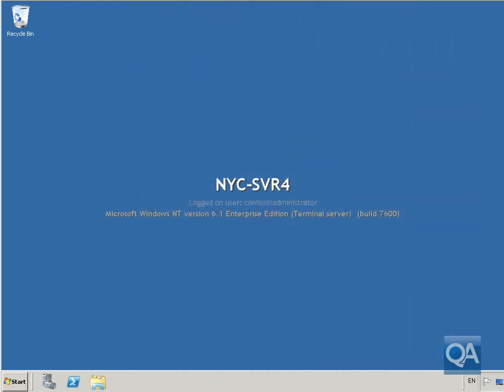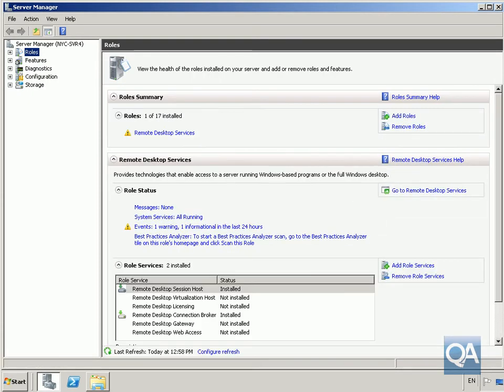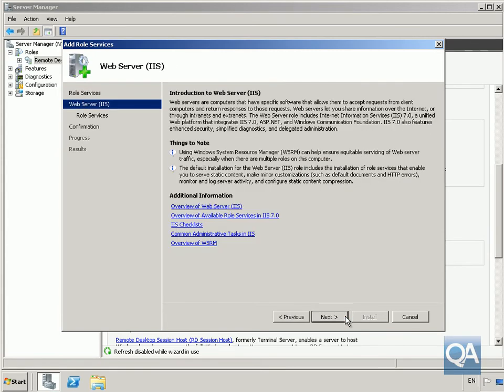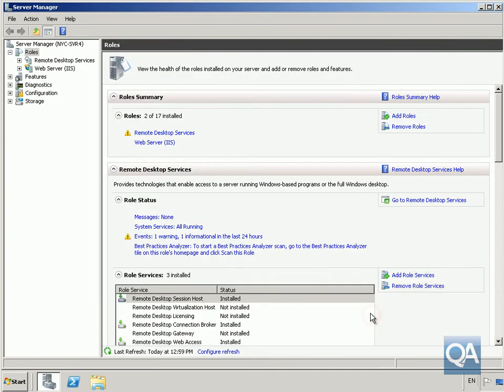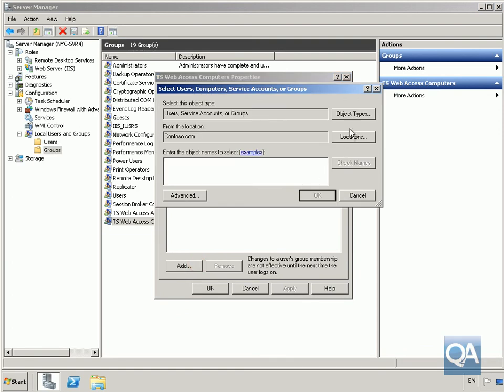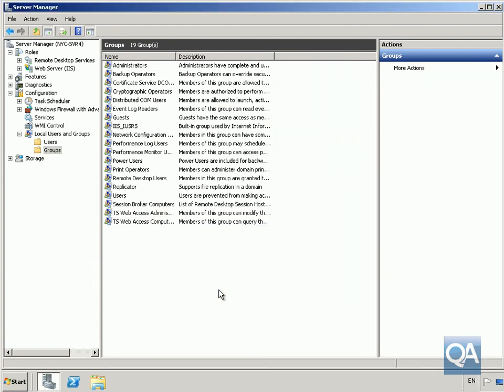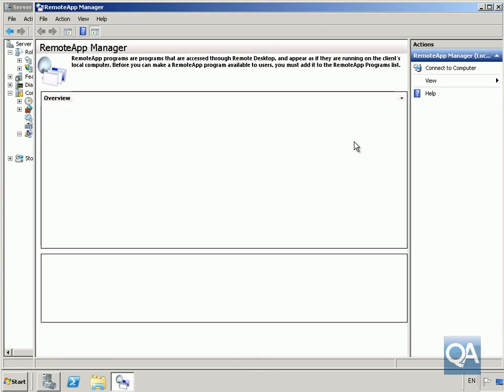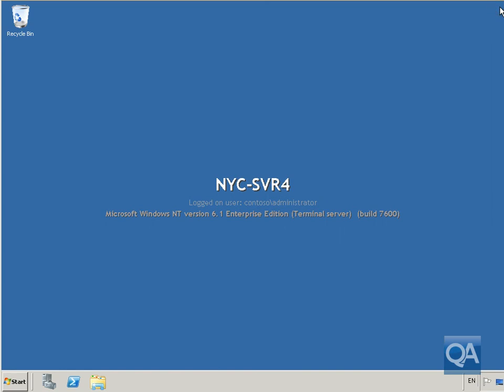10215 Demo 53 Configure RD Web Access.avi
Demonstration: Configuring RD Web Access